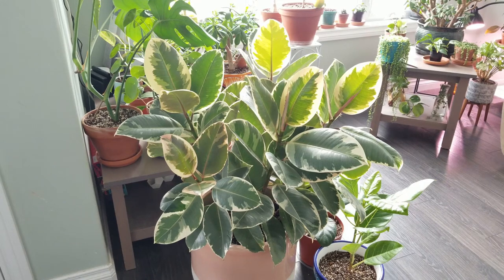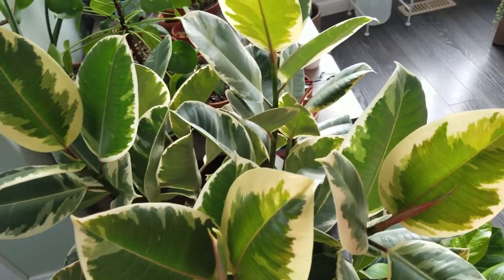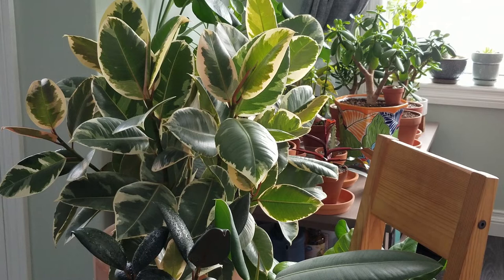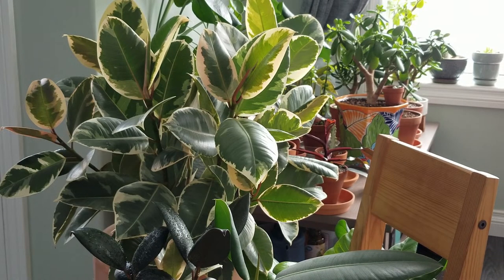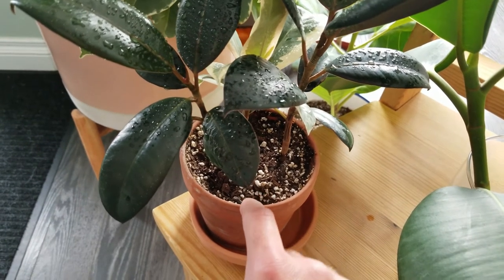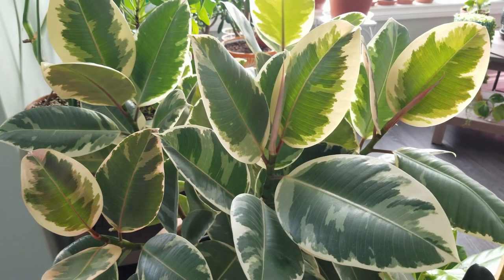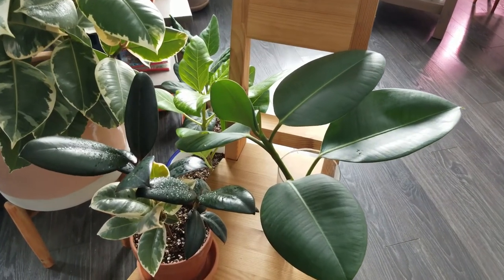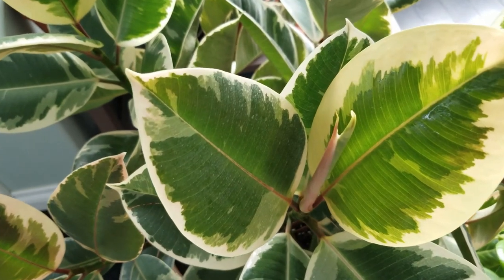Ficus Elastica Plant Care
Ficus Elastica Plant Care. Ficus elastica (rubber tree) remains a very common houseplant as it is an easy plant to care for and has large beautiful leaves. I provide some care instructions so that this plant grows and thrives indoors. Thanks again for watching!